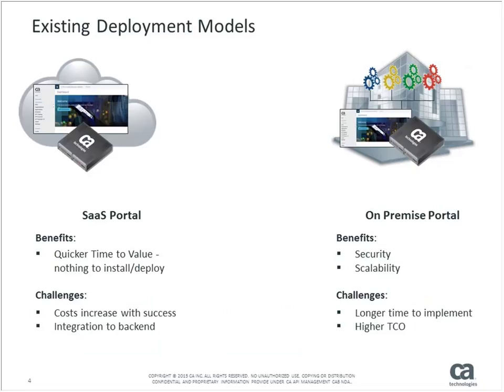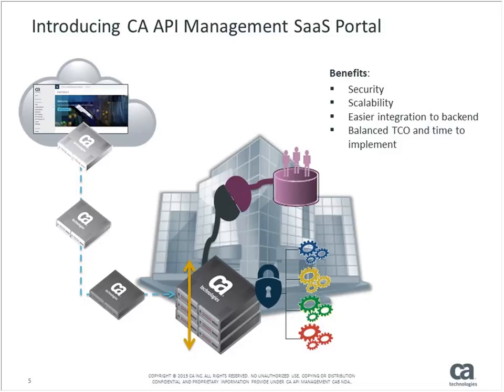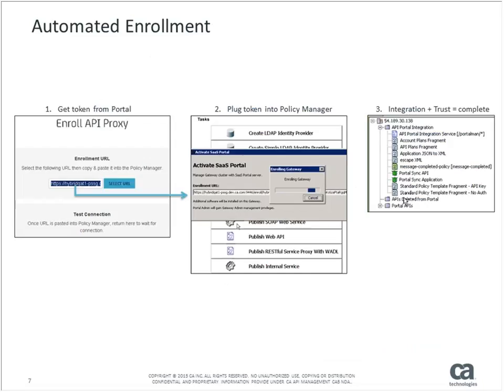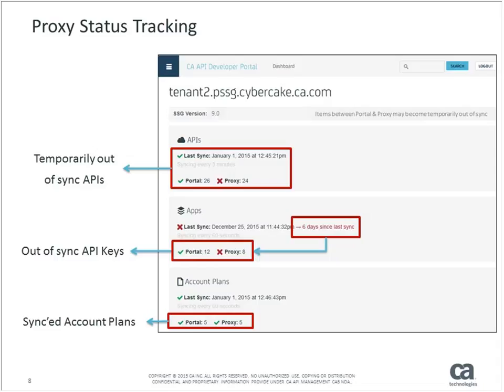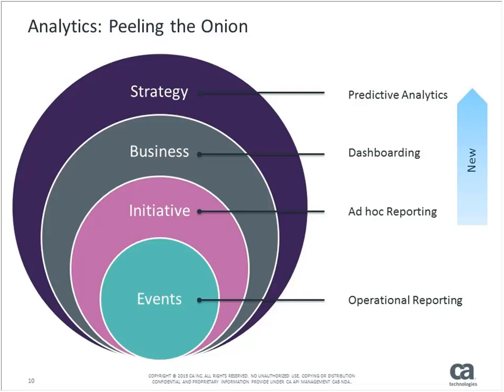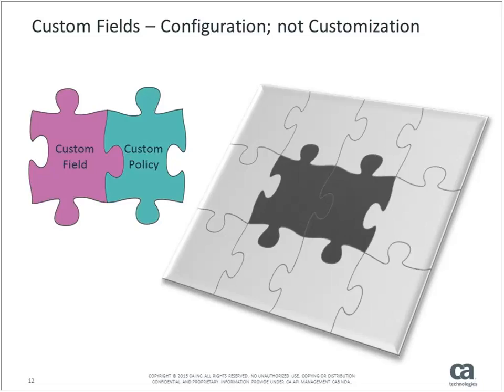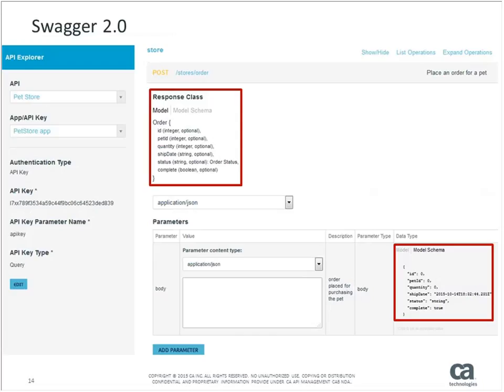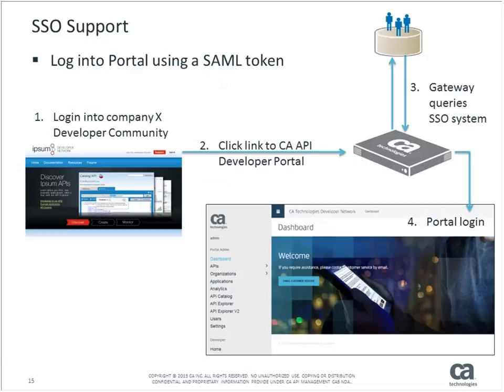Exploring Hybrid API Management